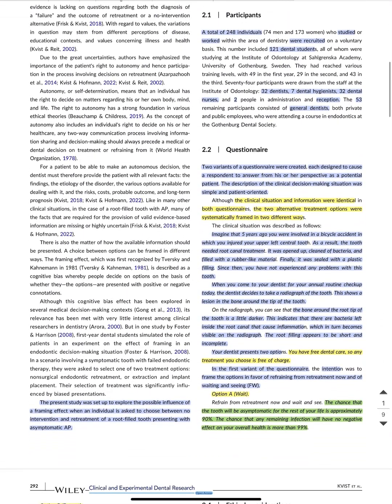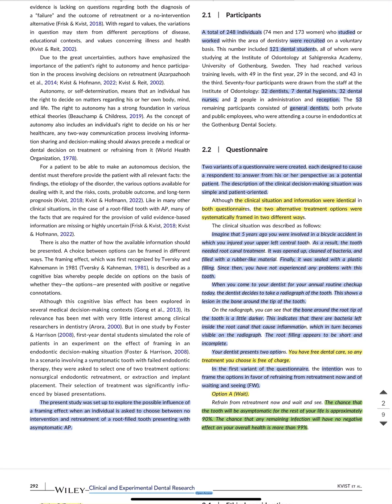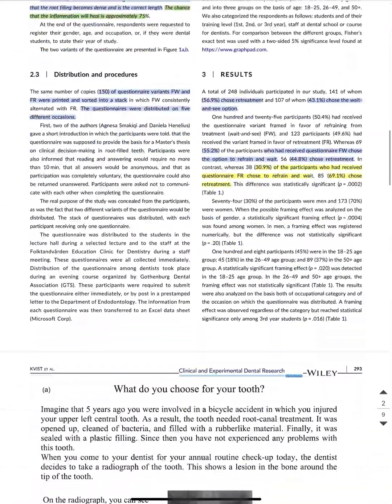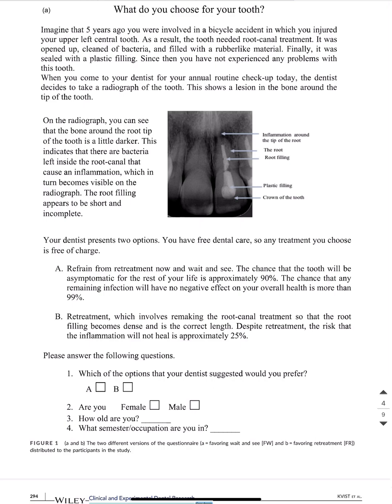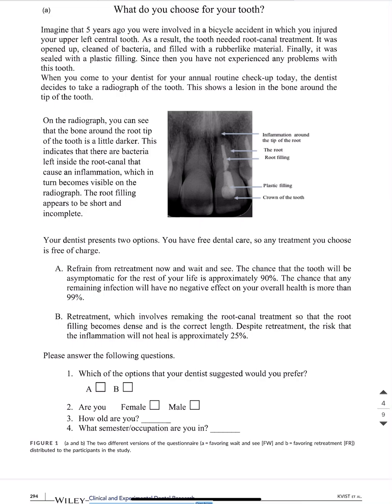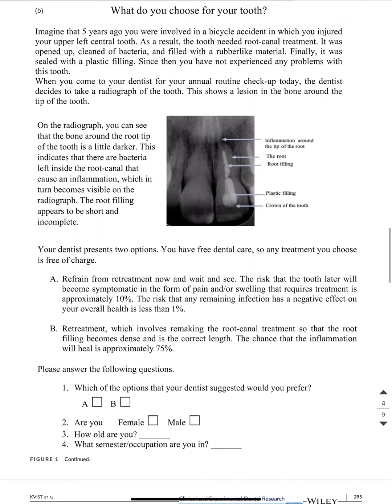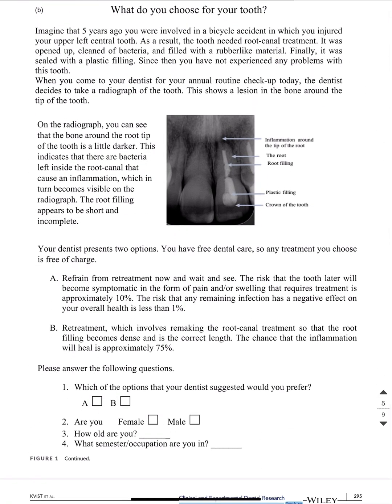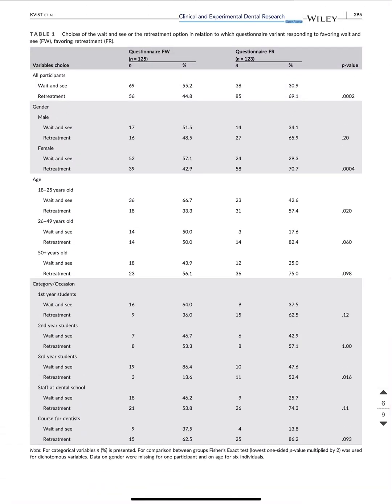Kvist et al., 2023